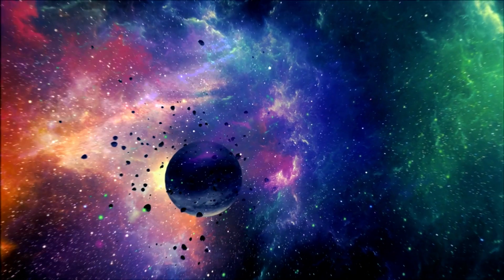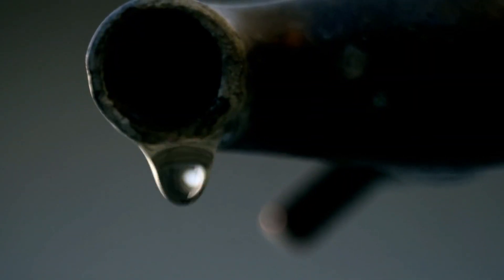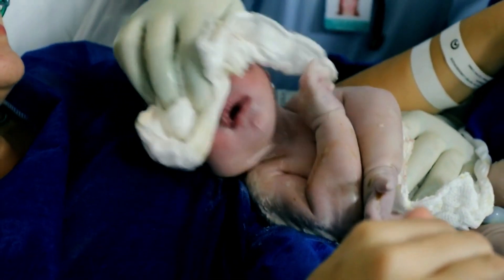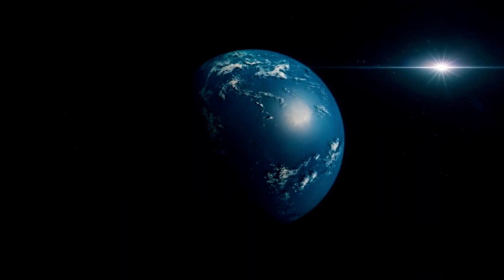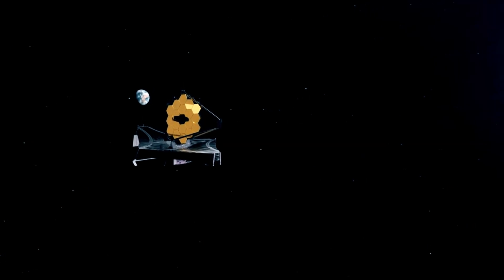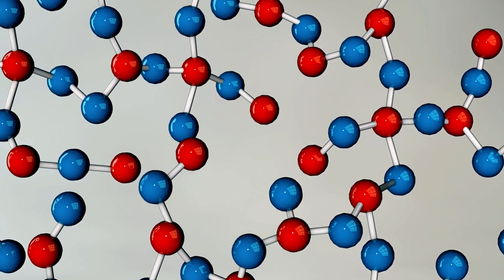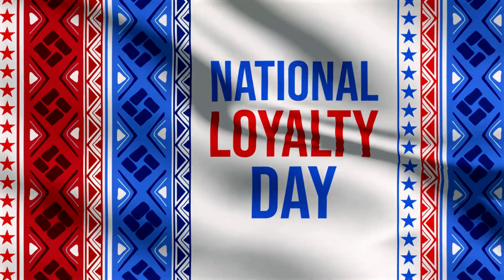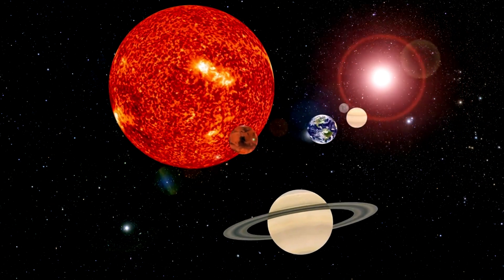Exploring the Possibility of Alien Life in the Universe